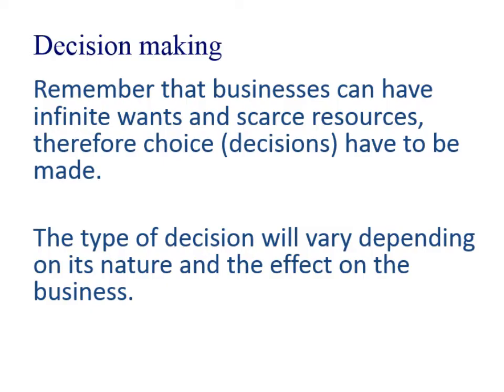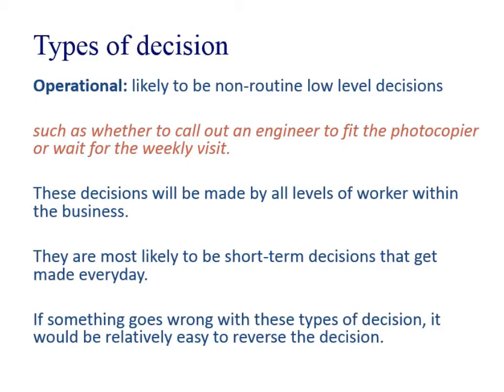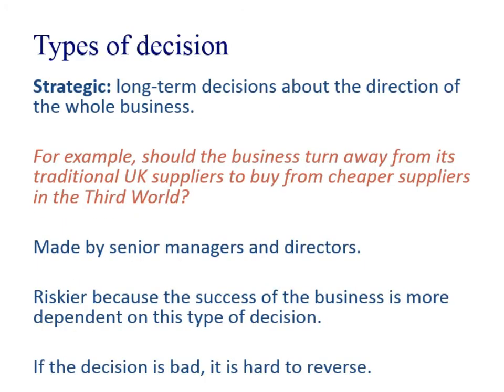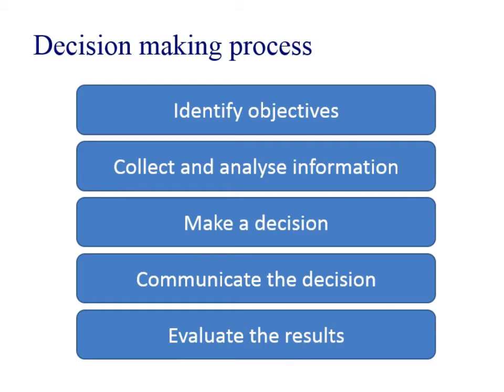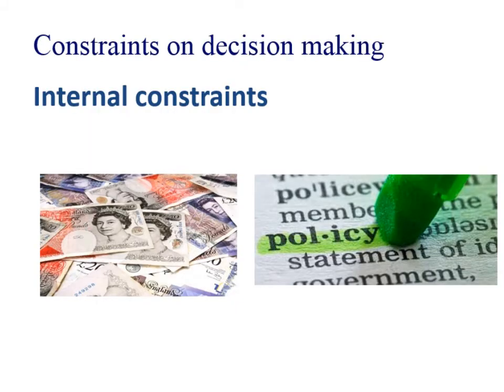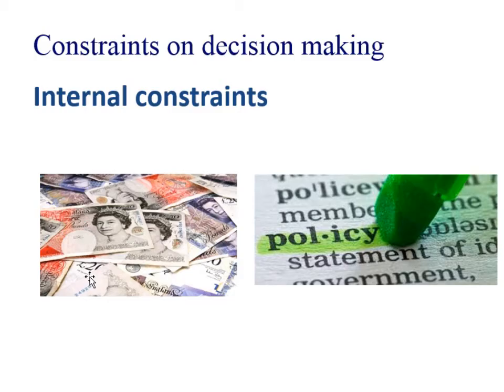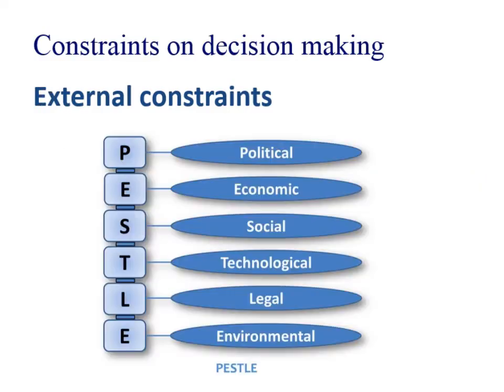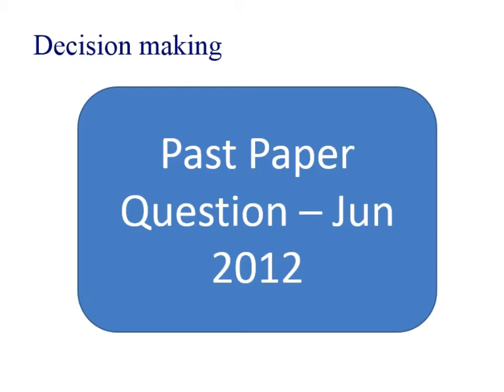Unit 3 WJEC 6 Strategy and Tactics